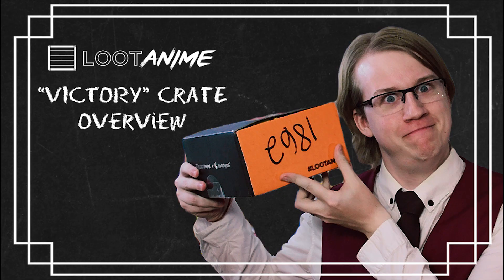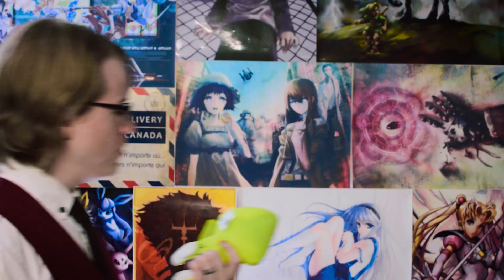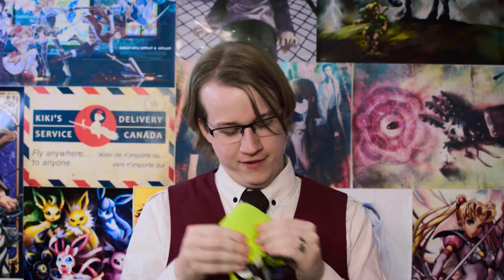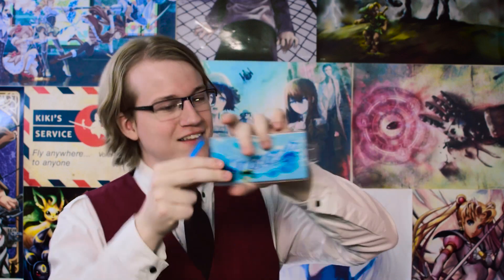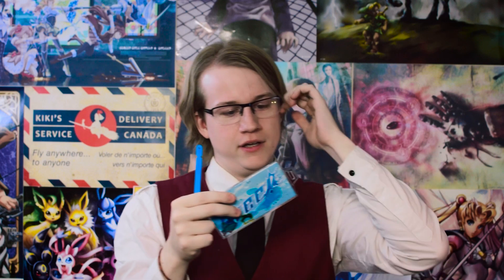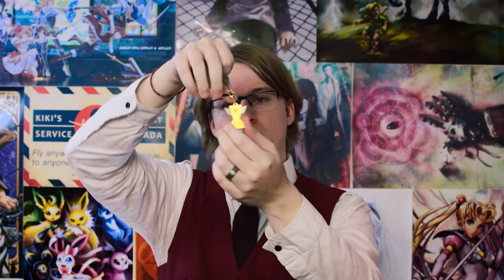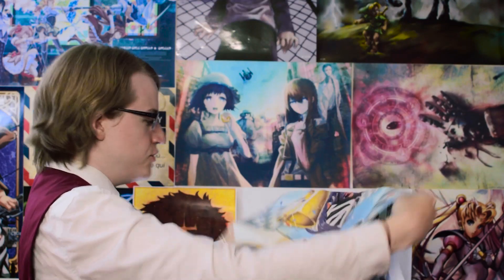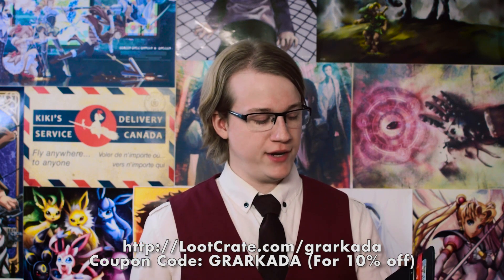Loot Anime "Victory" Crate Unboxing (July 2016)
Smell that? That's the sweet smell. of VICTORY!

"Squadron" is the theme and it'll have things from Gate, Gundam, Anti-Magic Academy, and Arpeggio Blue Steel!